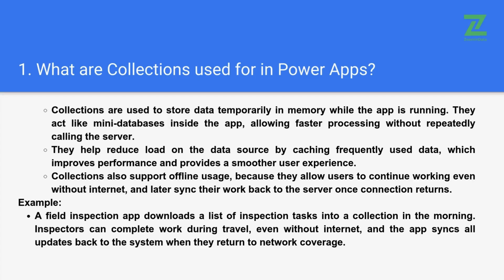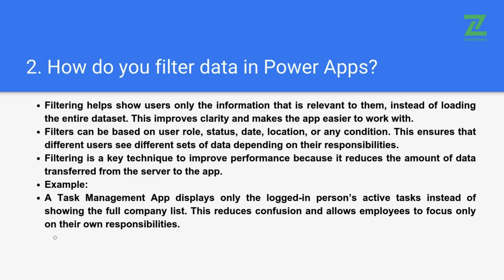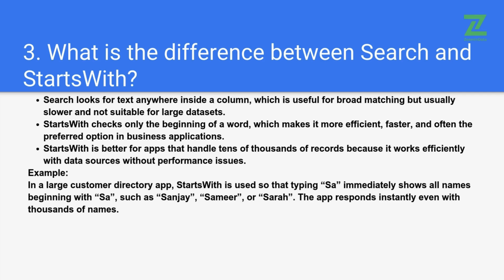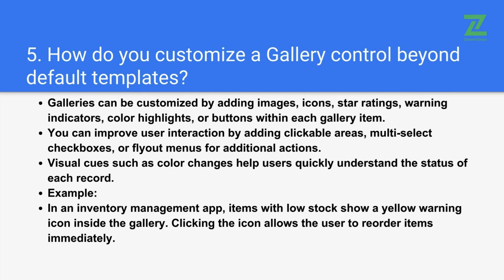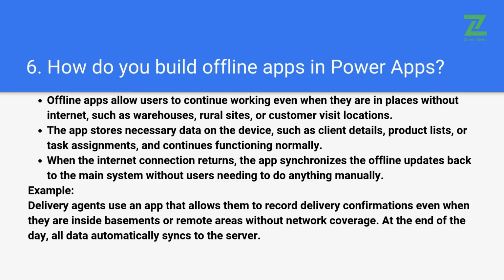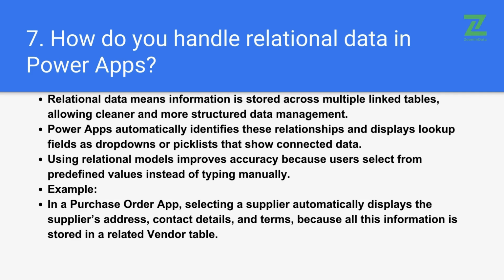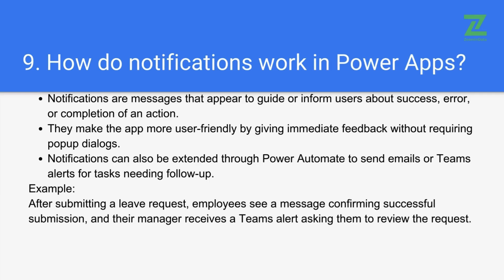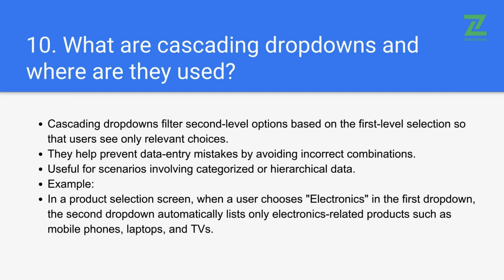Power Apps Inverview Questions Collections, Filtering, Search vs StartsWith, Bulk Updates, Gallery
This video dives deeper into advanced Power Apps concepts that interviewers frequently ask about.

What you will learn in this video:
✔ Collections & Offline Capabilities
✔ Filtering & Search Techniques
✔ Search vs StartsWith (When and Why)
✔ Bulk Updates and Multi-Record Operations
✔ Gallery Customization & Design Enhancements
✔ Relational Data Handling
✔ Media Controls (Camera, Microphone)
✔ Notifications and Cascading Dropdowns

This set strengthens both your interview preparation and your real-world Power Apps development skills.

Perfect for:
🔹 Intermediate & advanced Power Apps learners
🔹 Interview candidates
🔹 App builders working on enterprise apps
🔹 Anyone wanting deep understanding of Power Apps features